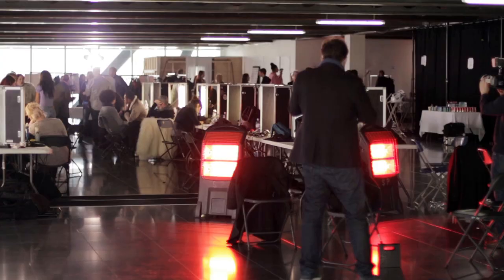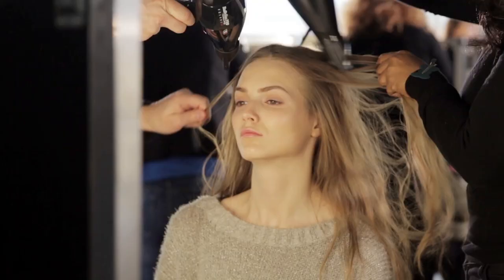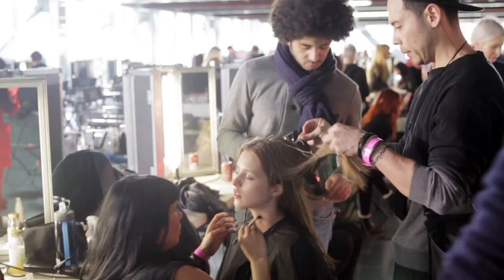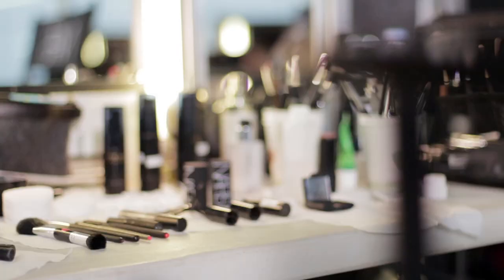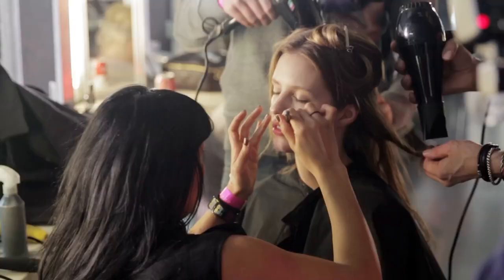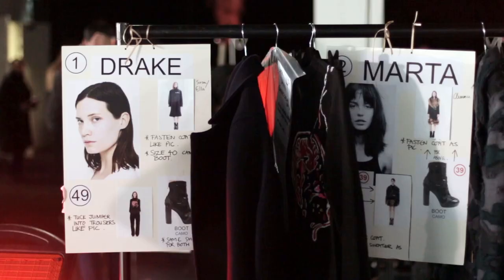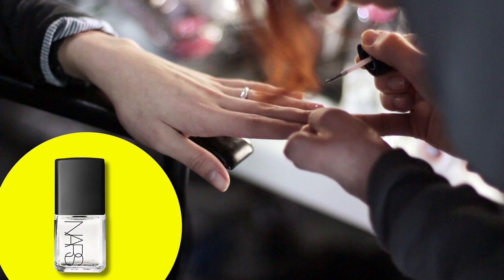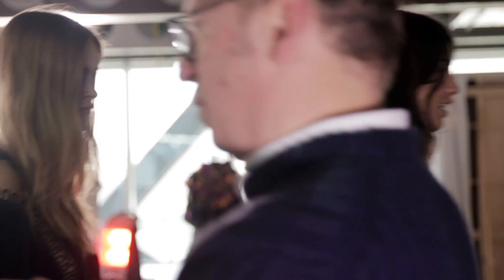HOW TO: LFW Backstage Beauty at Christopher Kane AW13 | FASHTAG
Exclusive backstage beauty at Christopher Kane AW13 at LFW. How to get the make-up, hair and nail looks.

We went backstage at Christopher Kane's AW13 London Fashion Week show to find out how the incredible make-up, hair and nail looks were created.

Look out for model Jourdan Dunn being preened before she hit the catwalk.

Want to replicate the flawless Christopher Kane look, created by Nars cosmetics? The full list of products used in the show is below...

FACE
·        Optimal Brightening Concentrate
·        Luminous Moisture Cream
·        Sheer Glow Foundation
·        Radiant Creamy Concealer (Available globally - March 1 2013)
·        Zen Blush
·        Yamal Single Eyeshadow (Available globally - August 1 2013)
·        Copacabana Multiple
·        Copacabana Illuminator

EYES
·        Via de' Martelli Larger Than Life Long-Wear Eyeliner (Available globally - August 1 2013)
·        Mesopotamia Eye Paint (Available globally - October 1 2013)

BROWS
·        Brow Perfector (Available globally - August 1 2013)
·        Oural Brow Gel (Available globally - August 1 2013)

LIPS
·        Belle de Jour Velvet Matte Lip Pencil
·        Madère Pure Matte Lipstick
·        Peloponesse Pure Matte Lipstick (Available globally - August 1 2013)

AW13 Show Team:

Guido Palau - Session Stylist
Federico Gregorini - Make-Up Artist
Marian Newman - Manicurist